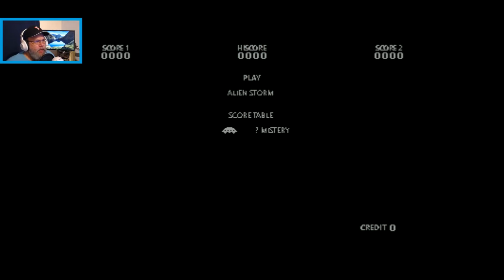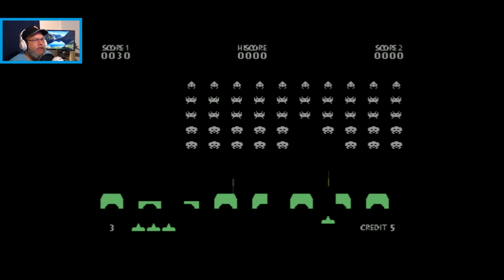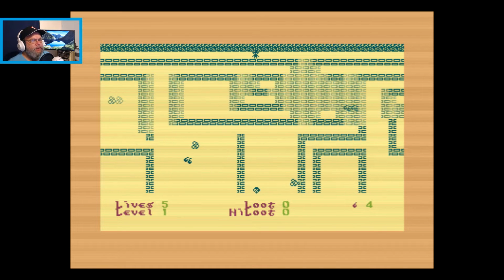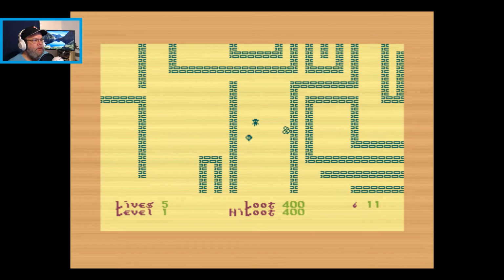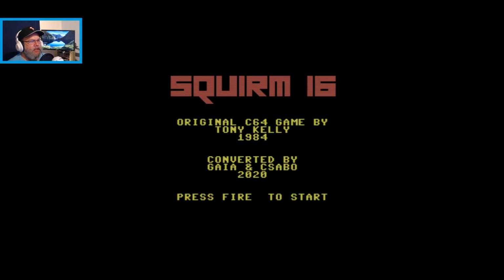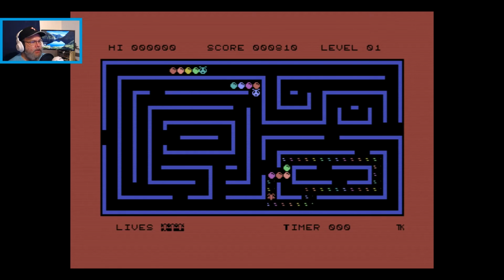New Games for your C16Plus4 part 8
The Commodore Plus/4 is a home computer released by Commodore International in 1984. ... The Plus/4 had 64 KB of memory while the C16 and 116 had 16 KB. The Plus/4 had built-in software, whereas the others did not

let's check out some games
paratroopers_fall_again!